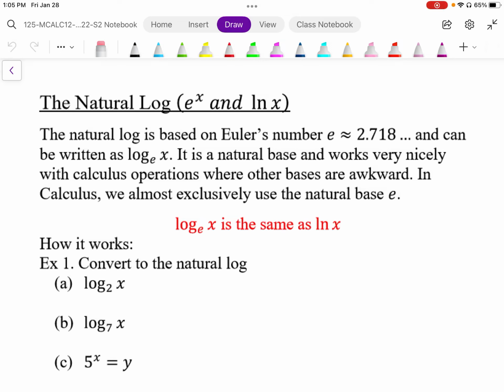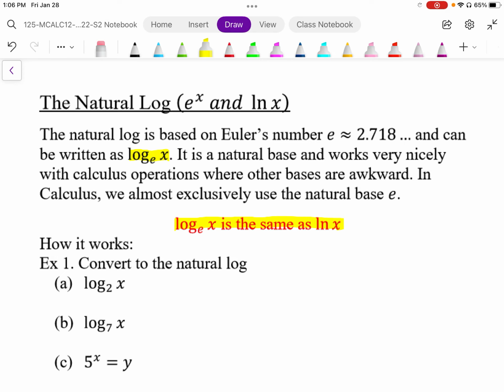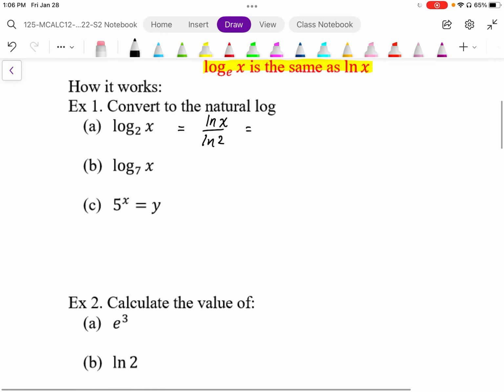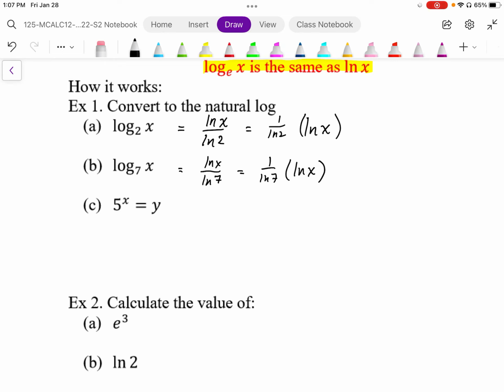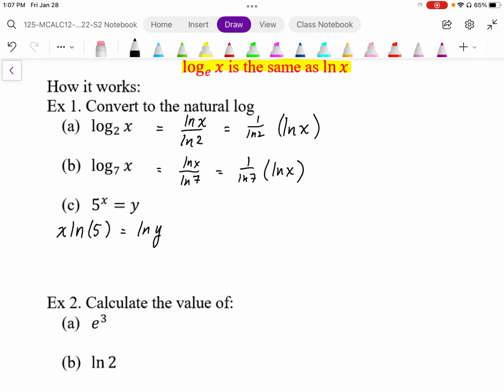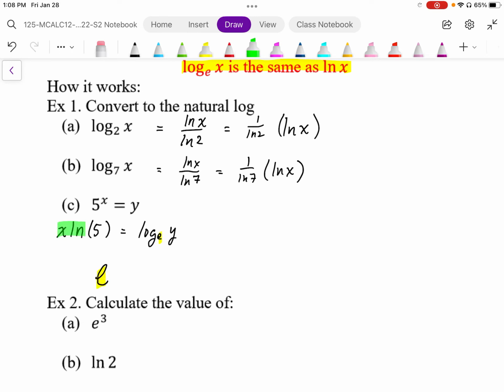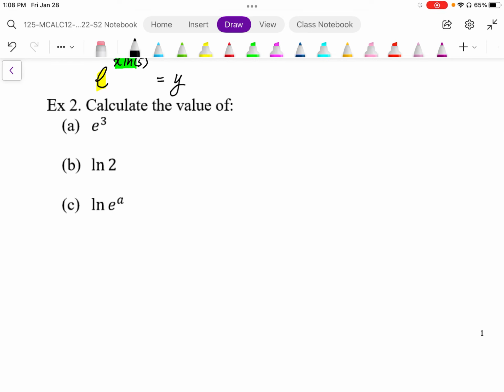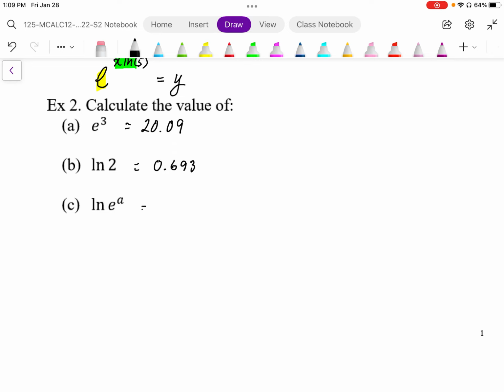01 Natural Log Base e Part1